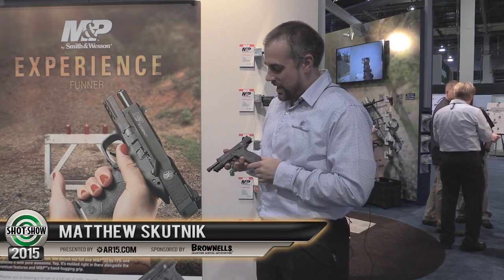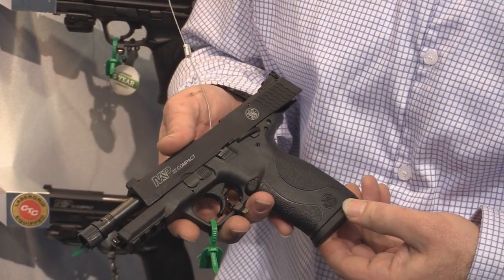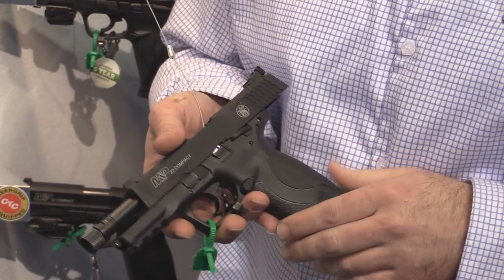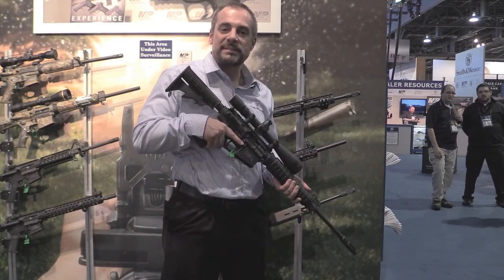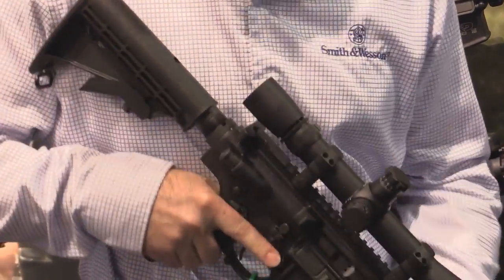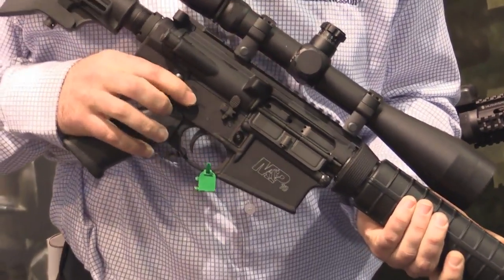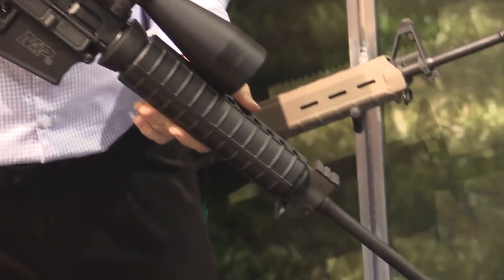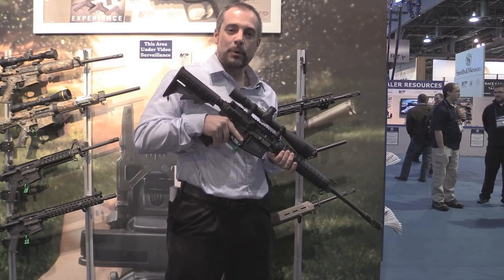Smith & Wesson M&P22 Compact, M&P10 - SHOT Show 2015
Matt from Smith & Wesson shows off the M&P22 Compact and the M&P10 at SHOT Show.